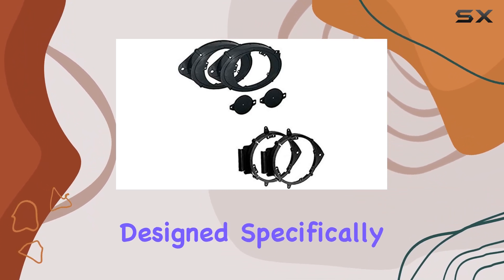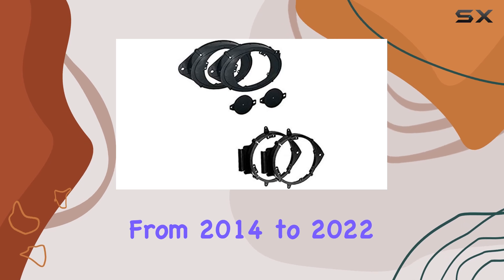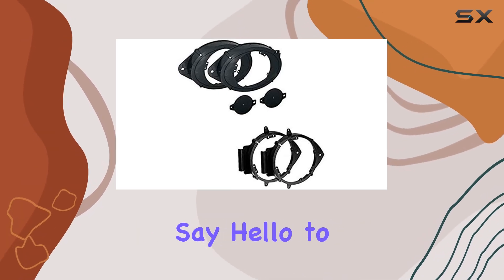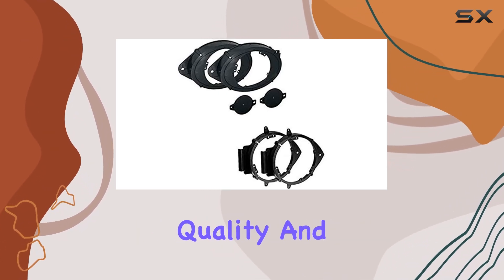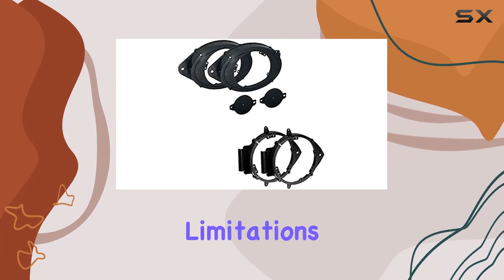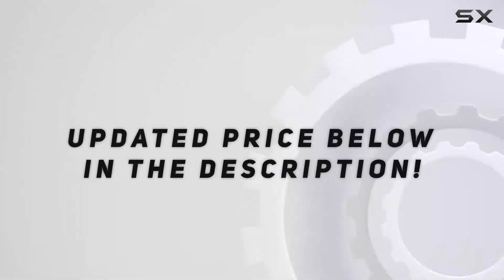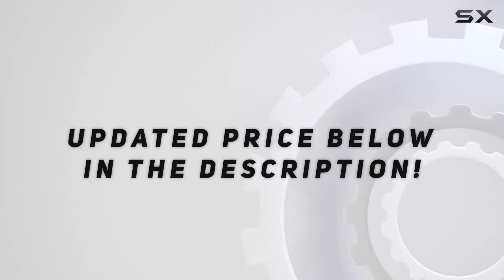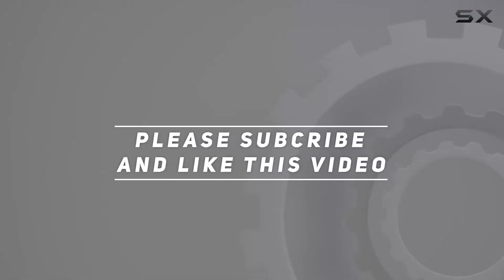reviewBest Speaker Install Adapter Plates for GM Vehicles 2014-2022 | Upgrade Your Car Audio!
Best Speaker Install Adapter Plates for GM Vehicles 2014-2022 | Upgrade Your Car Audio!

0:00 Intro
0:06 Review

Things that we mentioned in this video:
2 Pair 6+-Inch 6" : B0826B6CH8